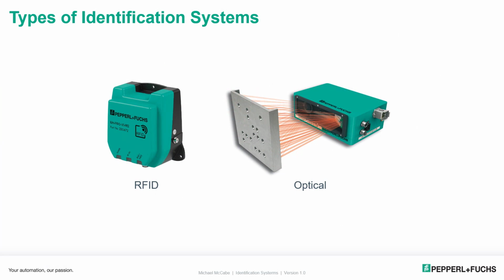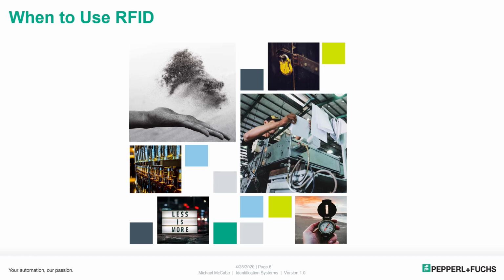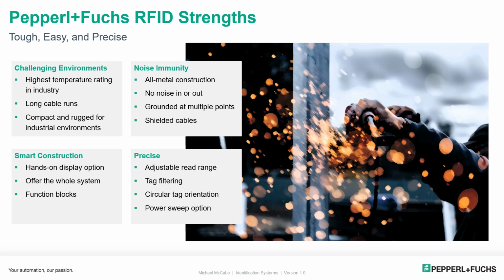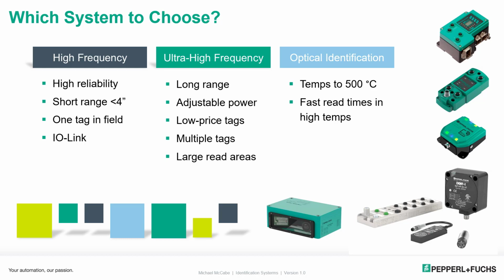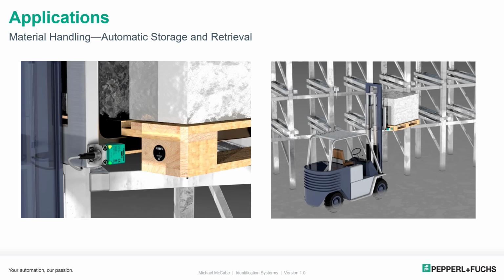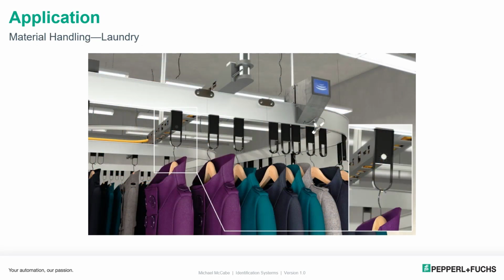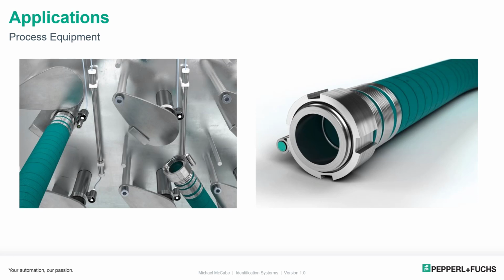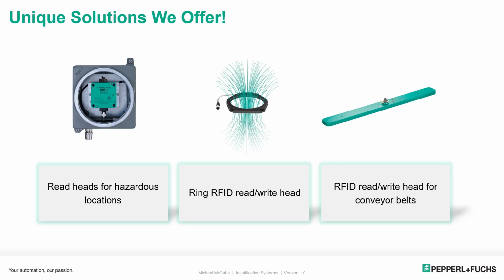Identification Systems (RFID & OIT)—Overview & Applications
This video discusses the following:
1) Benefits of identification systems (RFID and OIT)
2) Applications Pepperl+Fuchs does not focus on
3) Pepperl+Fuchs’ strengths with these technologies
4) Unique solutions and newer products
5) Real applications from a range of industries, including:
 - Auto industry
 - Supply-chain management
 - Material handling
 - Tooling
 - Mobile equipment
 - Asset tracking
 - Machine access
 - Process equipment
 - Food & beverage
 - Manufacturer verification